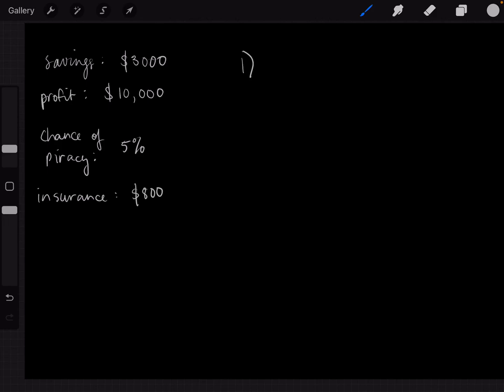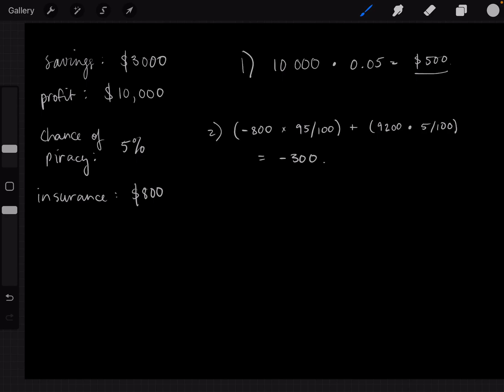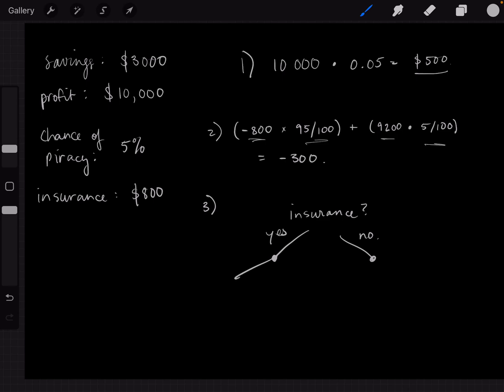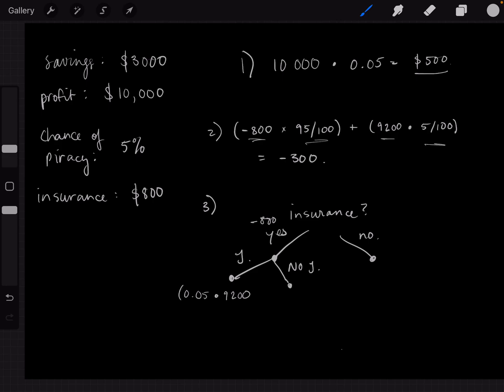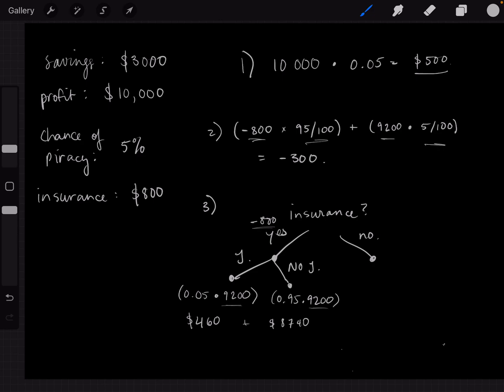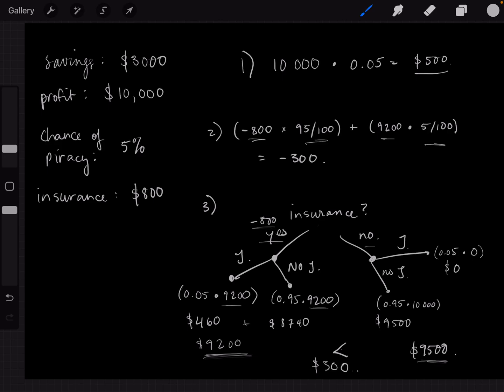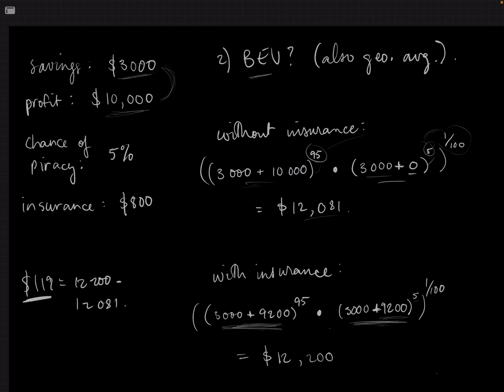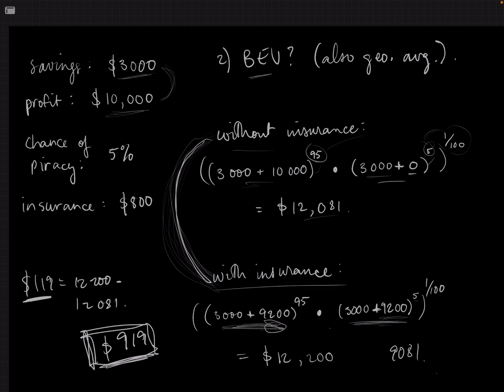6. The First St. Petersburg Merchants Trade Off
To truly understand Safe Haven by Mark Spitznagel, you’ve got to do the math in it. Unfortunately, most people (me #1) aren’t very good at math. Because I want to understand Safe Haven, I’ll go through the math in these videos, and I’ll also share any questions/problems I have with Spitznagel’s explanations and math.